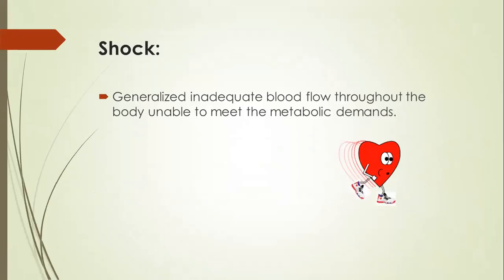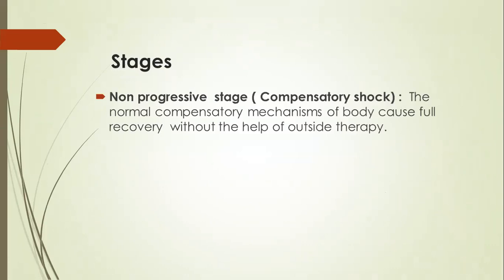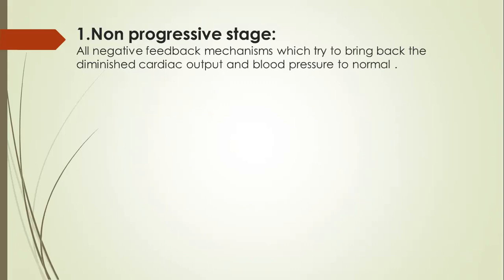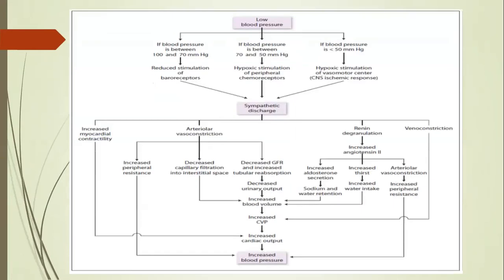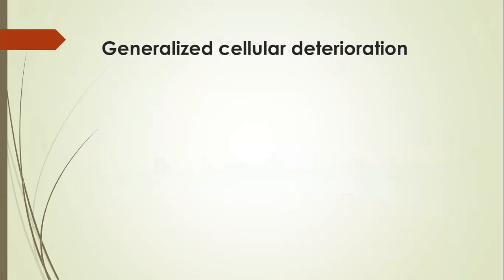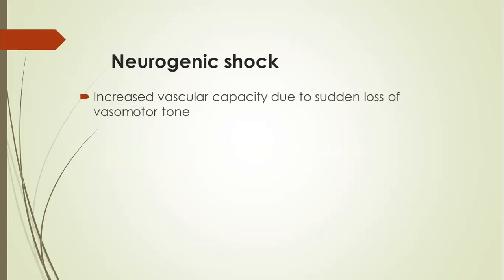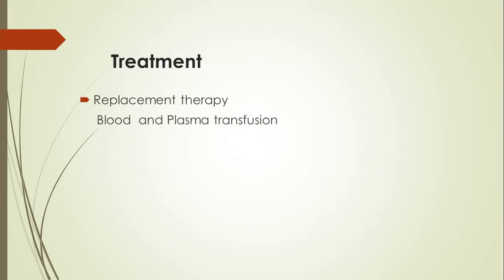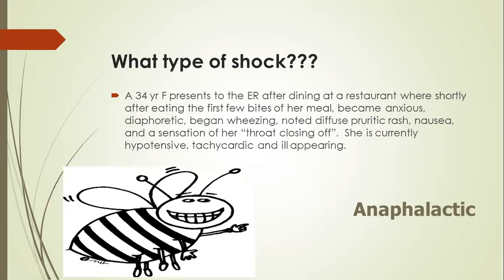Physiology of Shock - Dr. ANJALI SHETE